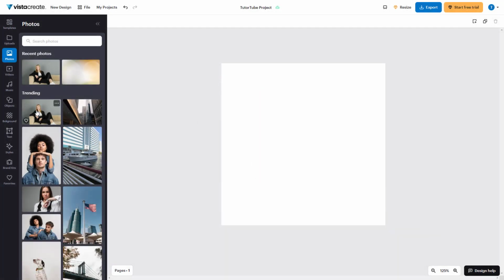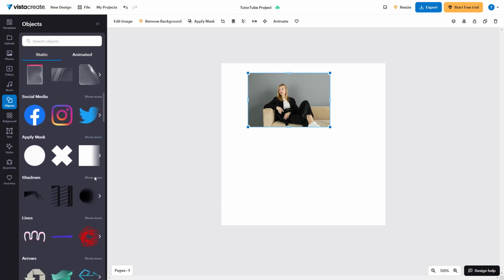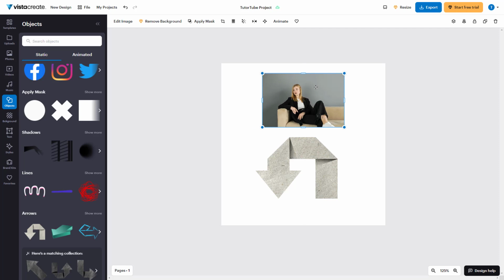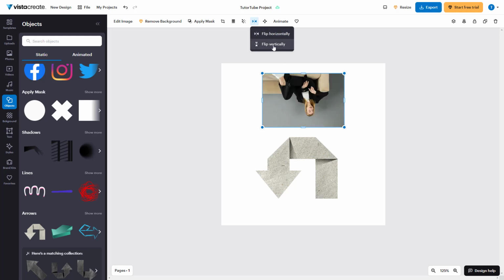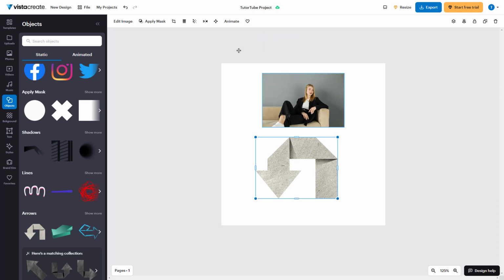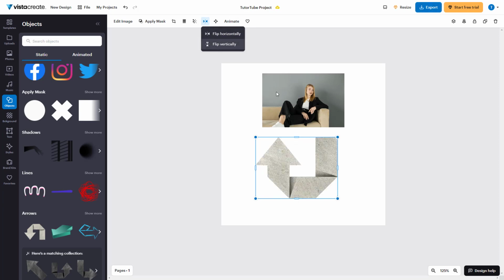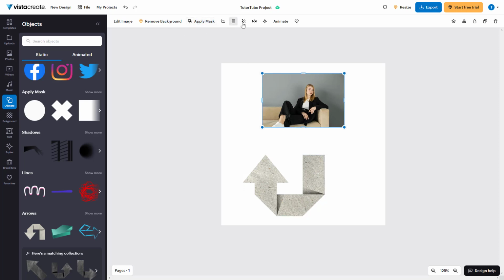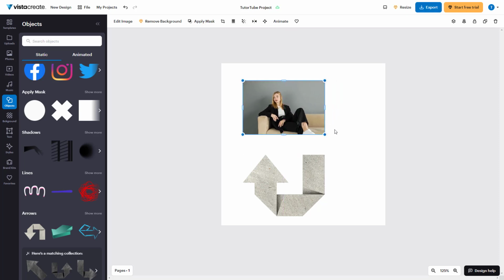VistaCreate Tutorial - Lesson 11 - Flip Options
In this tutorial, we will be discussing about Flip Options in VistaCreate